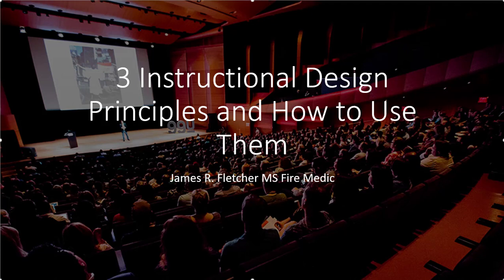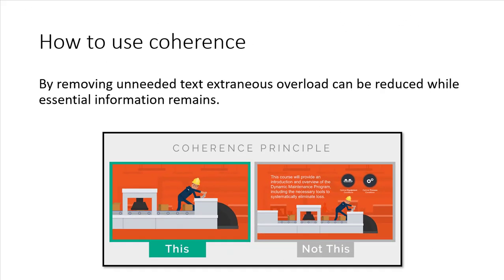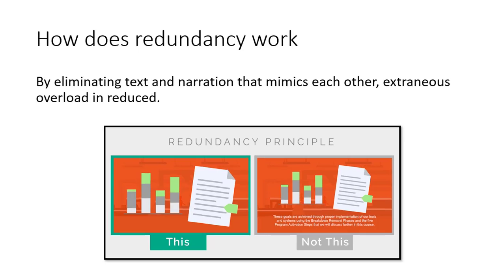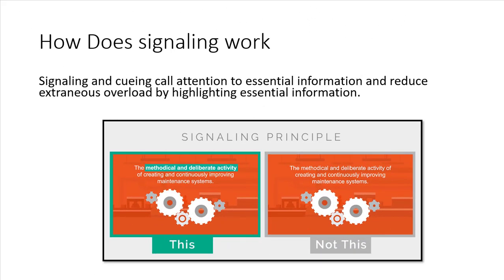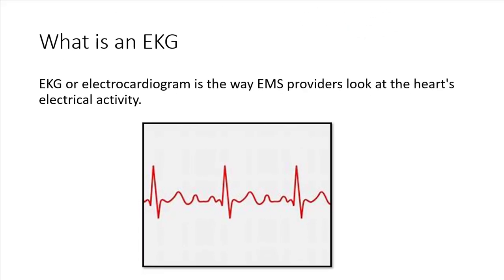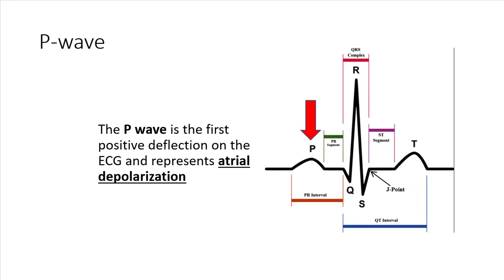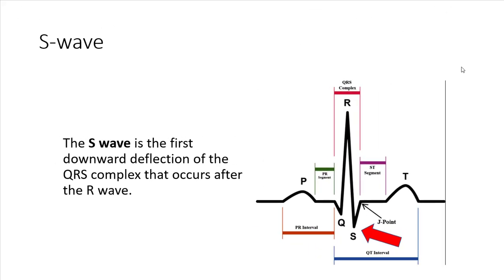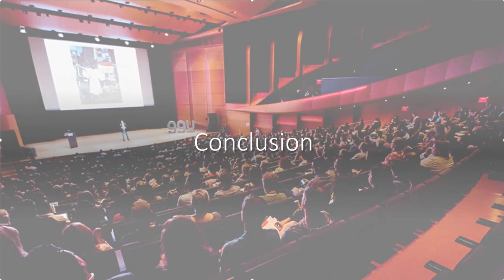Video Two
3 instructional principles